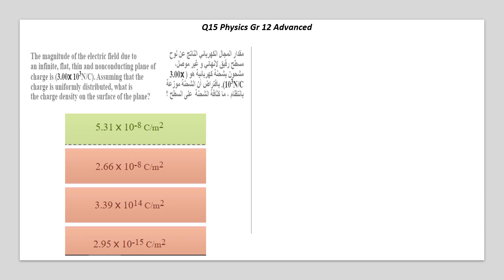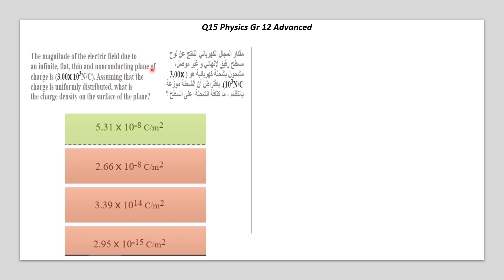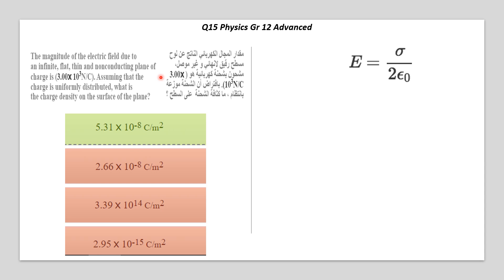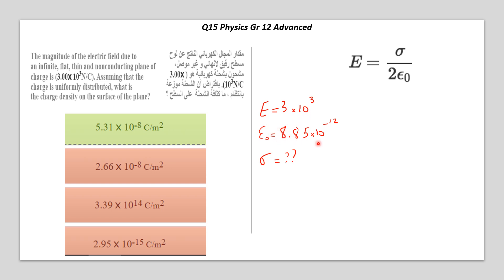Q15 Physics Gr 12 Advance Term 1 (2023)حل اختبار فيزياء ثاني عشر متقدم الفصل الاول